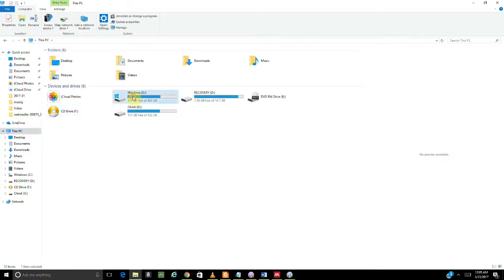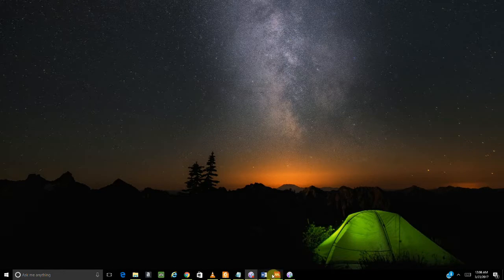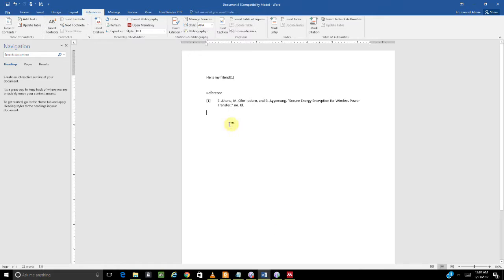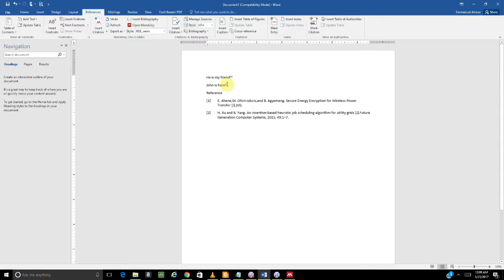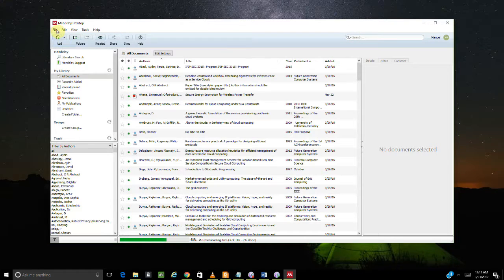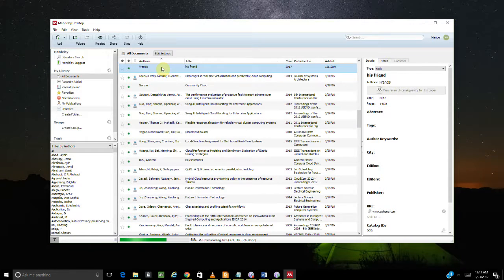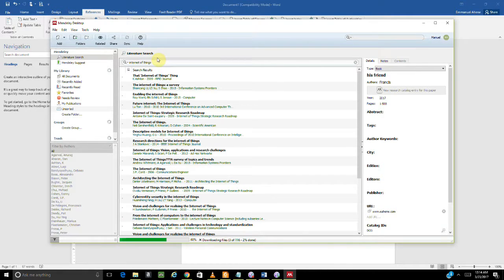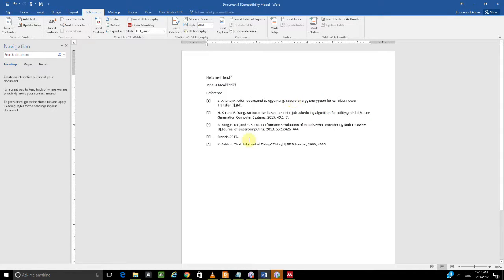How to use Mendeley - Custom referencing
This is a video about how to do customised referencing. the .csl file can be found in my bucket